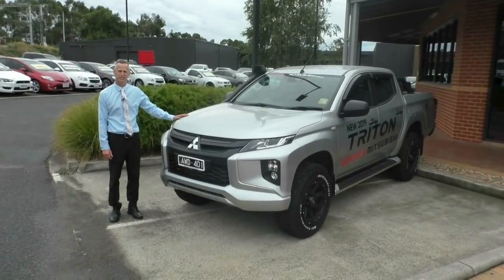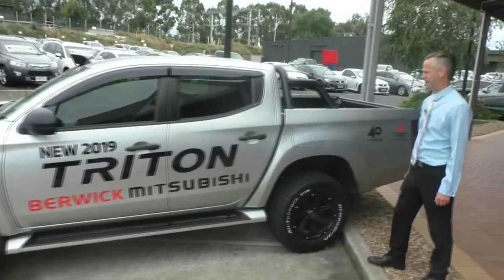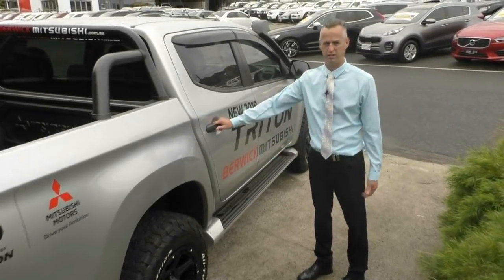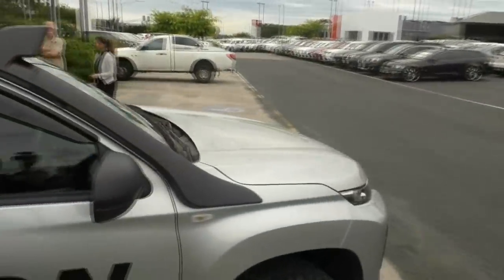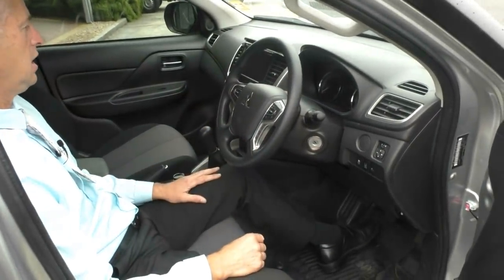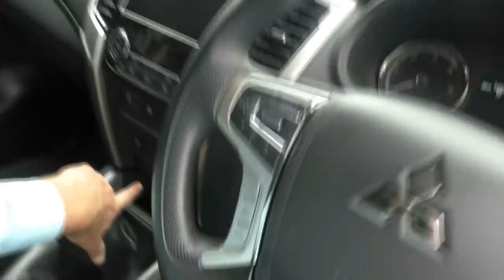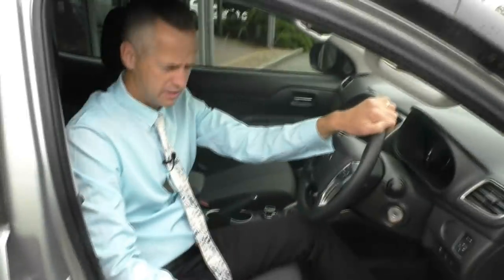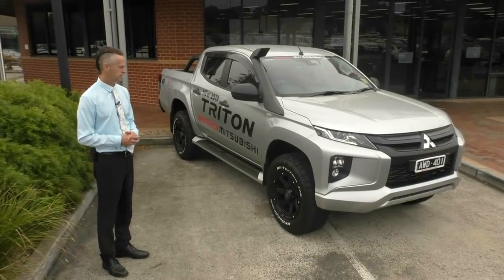2019 Triton GLX+ Manual MY19 Walkaround Video - Berwick Mitsubishi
Berwick Mitsubishi
OUR ADDRESS :
20-32 KANGAN DRIVE BERWICK VICTORIA 3806